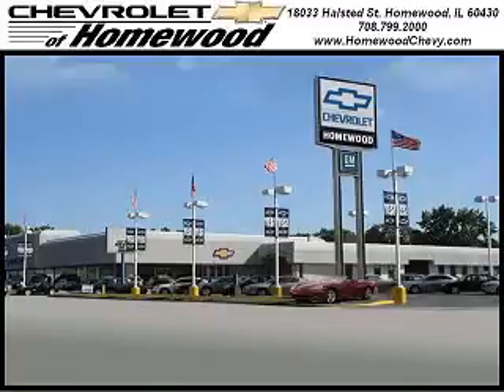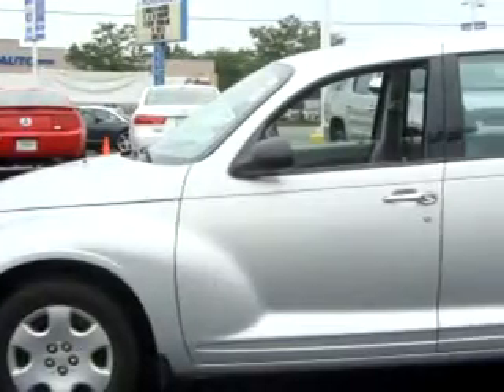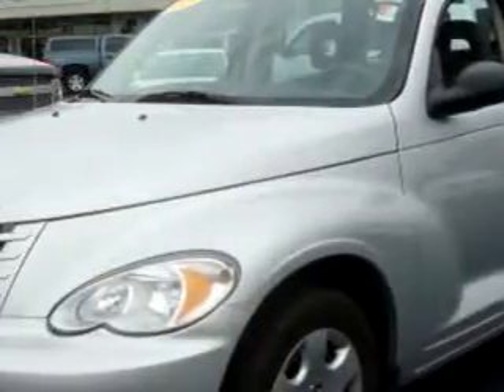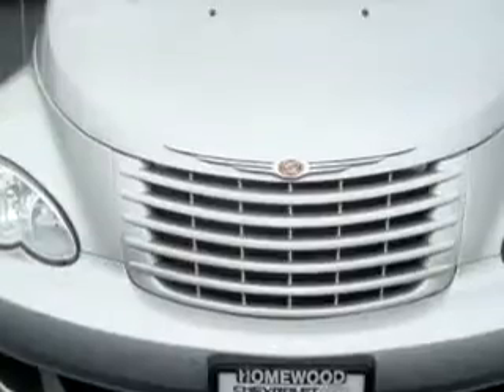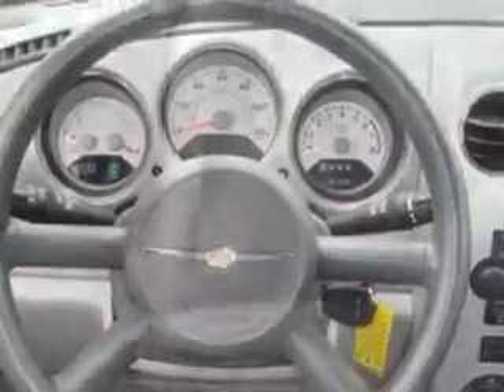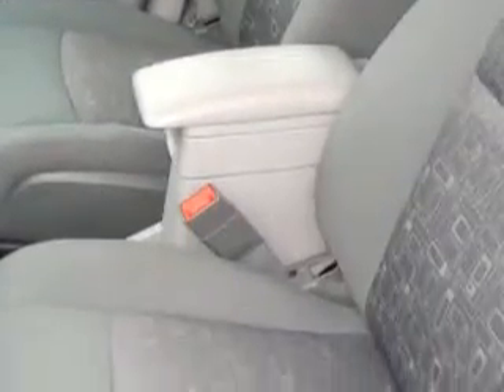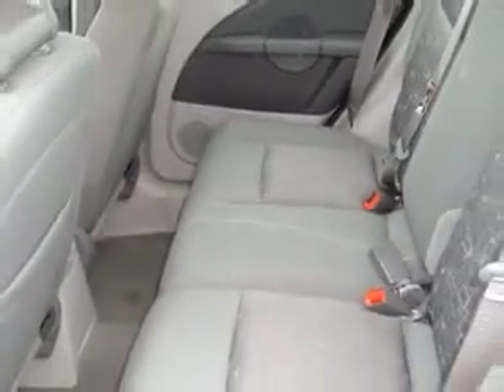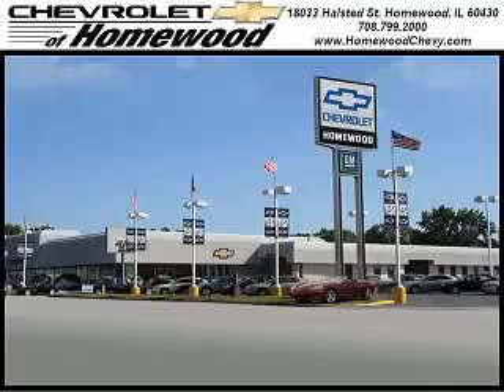2009 Chrysler PT Cruiser PT CR Chevrolet of Homewood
2009 Chrysler PT Cruiser PT CR- imagine driving this SILVER 2009 Chrysler PT Cruiser, equipped with a 4 Cyl. engine and an automatic transmission with 36,120 miles. enjoy this great car with features like Tilt Steering Wheel, Single CD Player, Dual Air Bags, Deluxe Wheel Covers, Cloth Upholstery, Power Windows, Power Door Locks, and much more. Enjoy the drive and have peace of mind in this 2009 Chrysler PT Cruiser. see us at Chevrolet of Homewood today!
miles-  36,120
vin- 3A8FY48999T525838

18033 Halsted ST.